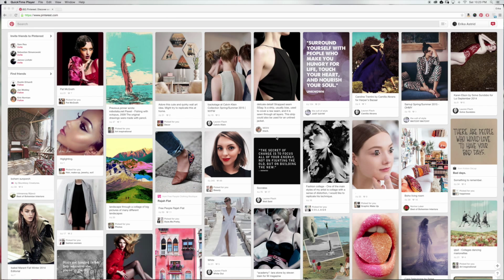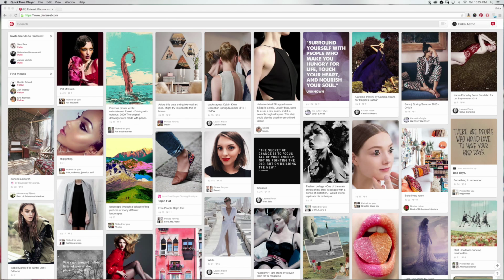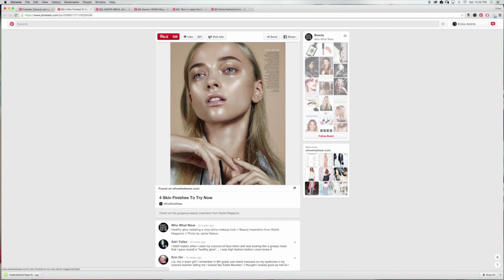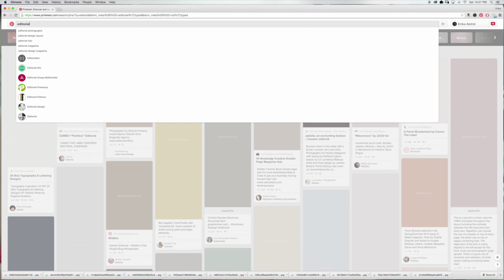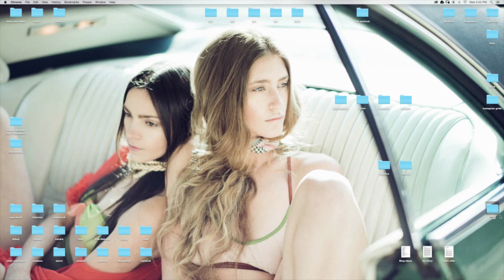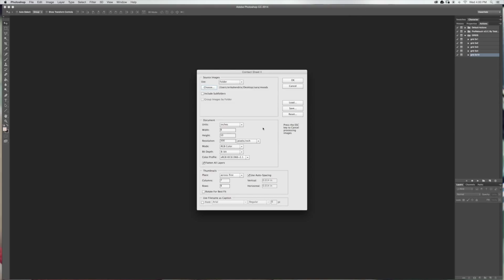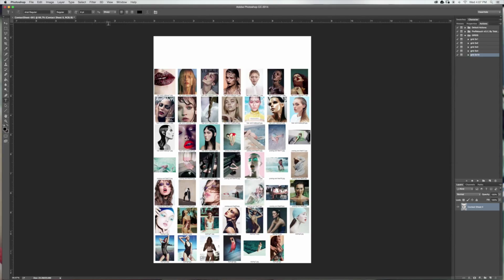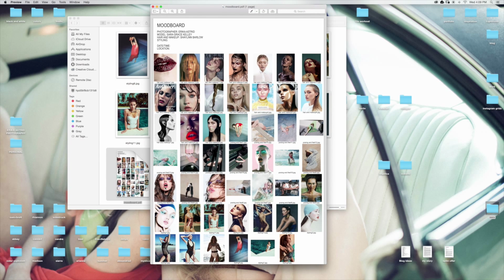Erika Astrid - how to make a moodboard